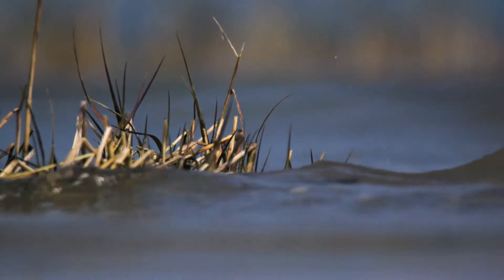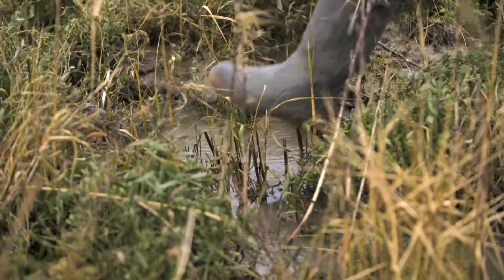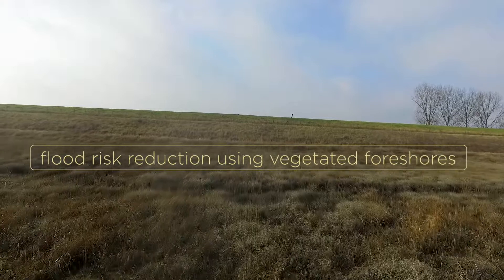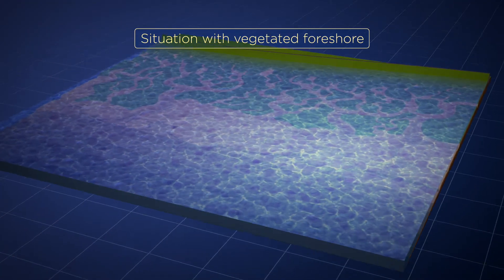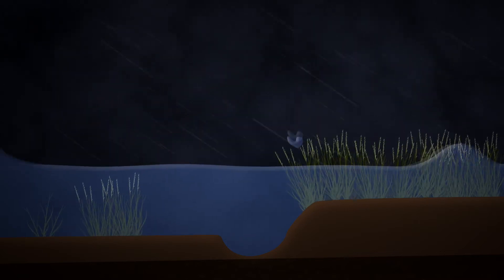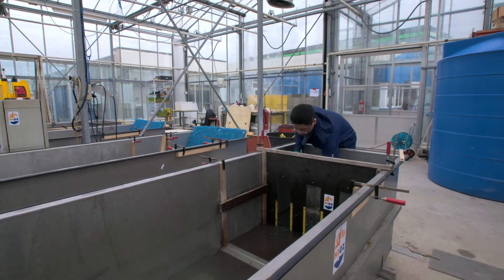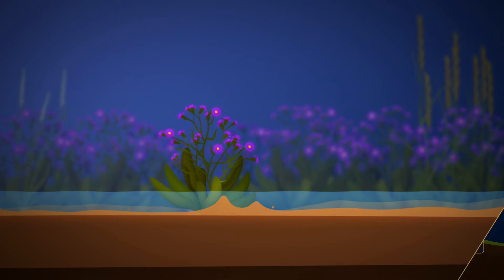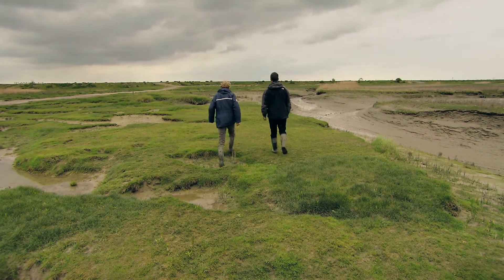BE SAFE: flood risk reduction using vegetated foreshores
Natural processes can strengthen flood defences in our delta. For instance, spacious and vegetated foreshores located in front of dikes absorb wave energy and reduce wave-battering during storm conditions. In addition, foreshores will be built up by trapping sediment and accordingly keep pace with rising sea level. Not only do foreshores in combination with dikes provide improved protection against flooding, nature and recreation also benefit from a restored coastal ecosystem. Vegetated foreshores enhance biodiversity and offer excellent breeding conditions for fish, and space for the Dunlin, Sea Lavender and Samphire. At the same time, humans can enjoy a wonderful environment. The research project ‘Be Safe’ investigates this innovative approach, which combines nature, flood protection and recreation.

To allow growth of the Dutch delta and keep pace with rising sea level, vegetated foreshores play a critical role. Be Safe examines the functioning of foreshores in the field, the laboratory and with computer models. Successful implementation requires innovative cooperation and sharing responsibilities across stakeholders. In Be Safe universities cooperate with governments, water boards, companies and NGO’s to establish a direct link between research and practice.